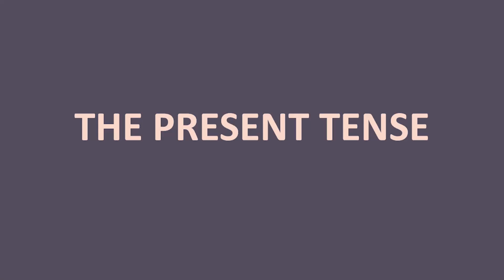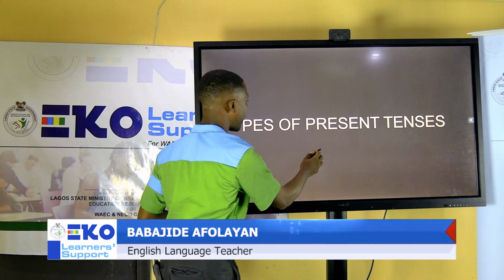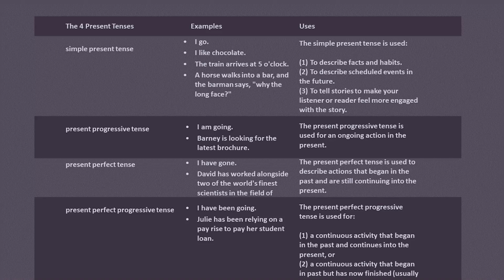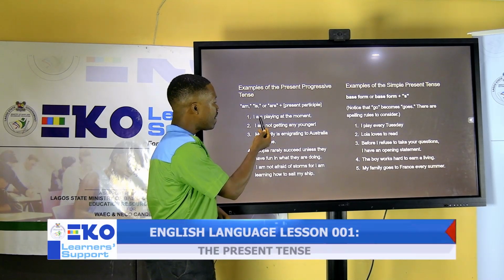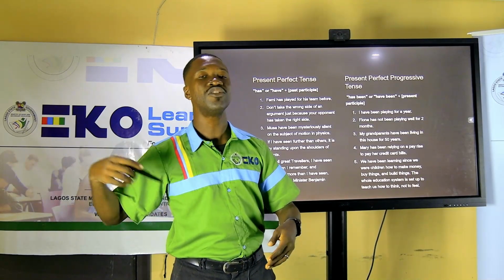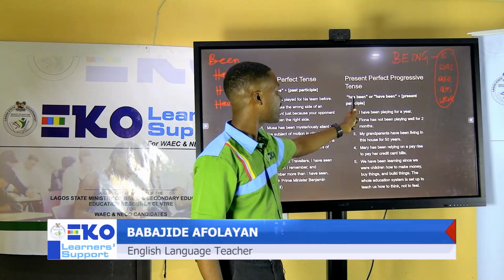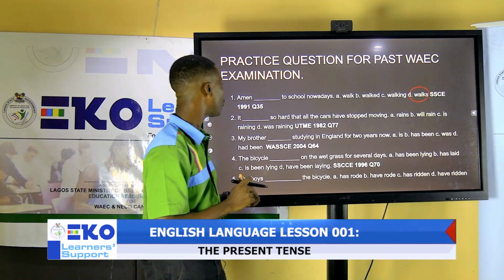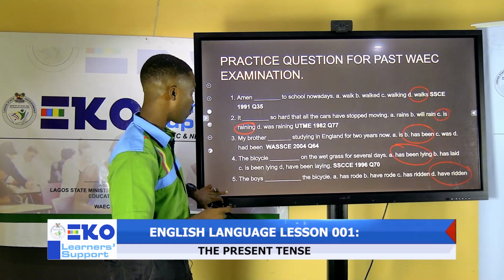EKO LEARNERS' SUPPORT || ENGLISH LANGUAGE LESSON 001 || THE PRESENT TENSE